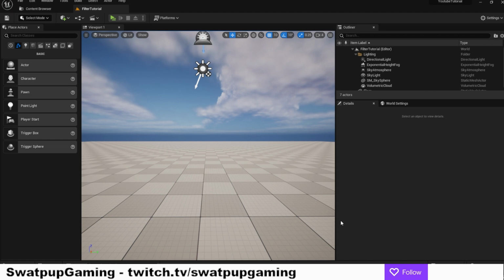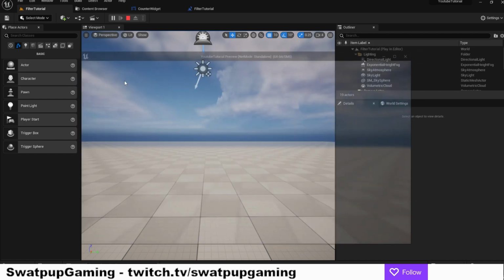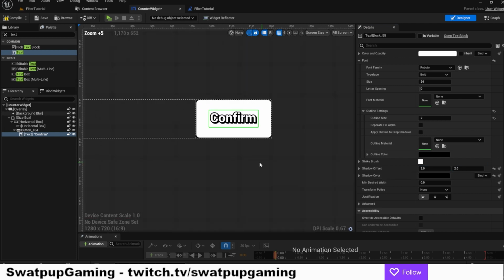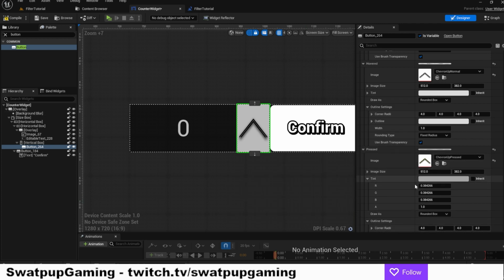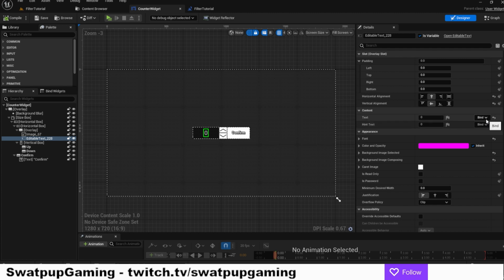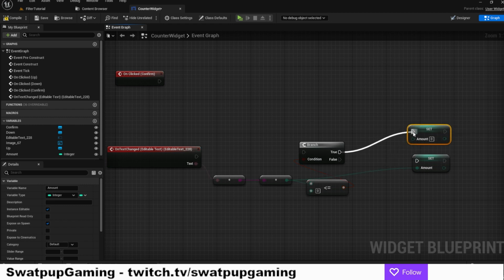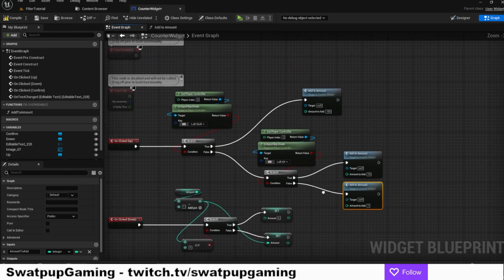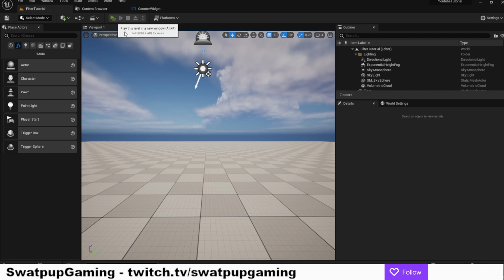Unreal Engine CounterWidget Tutorial UMG Blueprint from Scratch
Tutorial on how to build a counter Widget from Scratch in Unreal Engine 5 UMG Blueprint